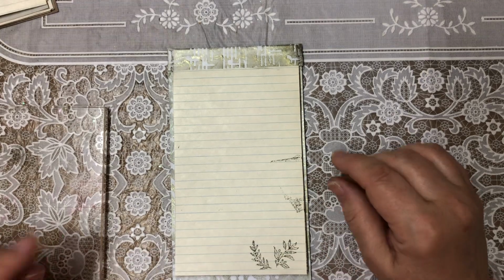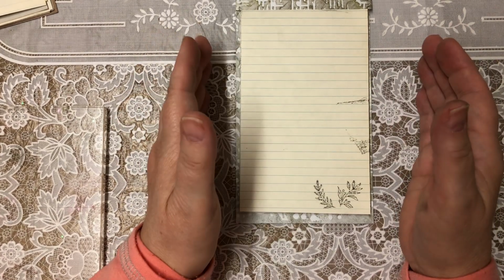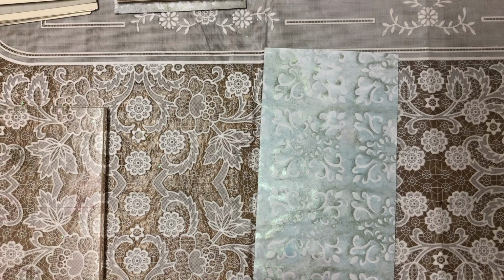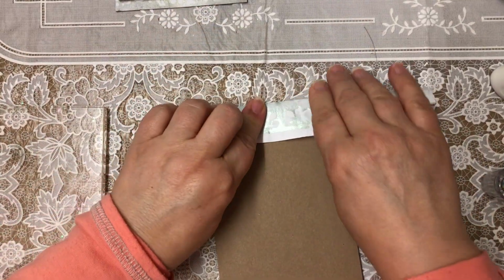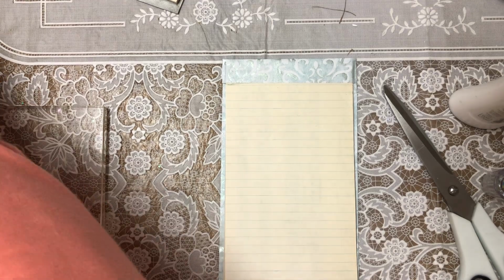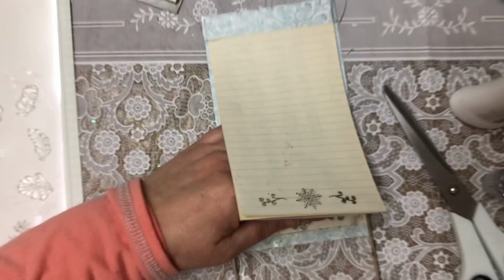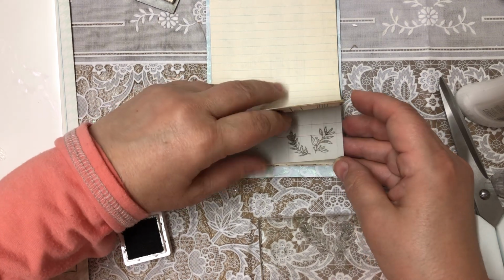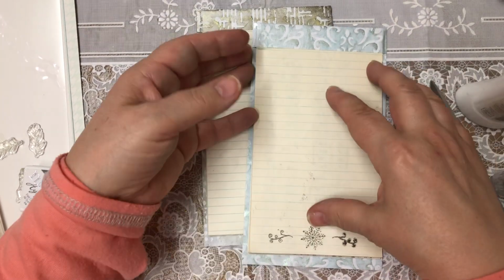Day 6 - 12 Days of Junk Journal Gift Ideas - Tag Note Pad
Welcome to day 6 of The Friendly Junk Journal People’s 12 Days of Junk Journal Gift Idea’s. Today we are making an Envelope Tri-fold Folio

The other video's in our hop

My details

Address - 35 Fraser Avenue
                  Burnfoot
                  Hawick
                  Scottish Borders
                  TD9 8DQ
                  SCOTLAND UK

Hugs and love to you all xxx